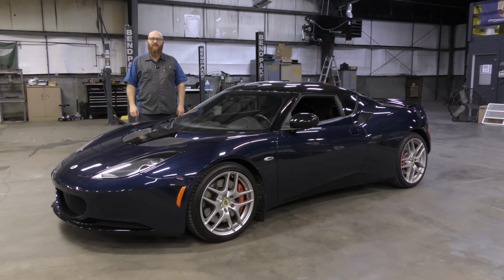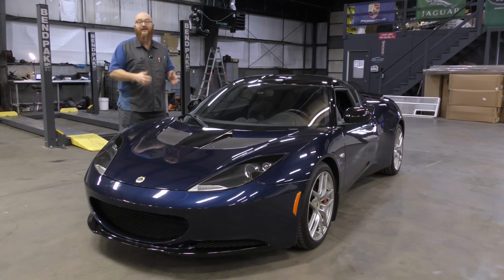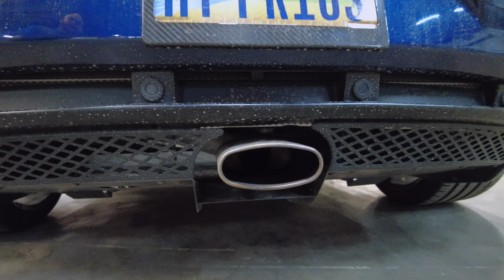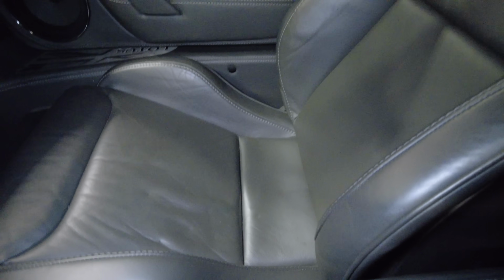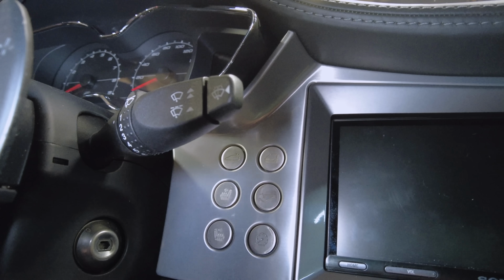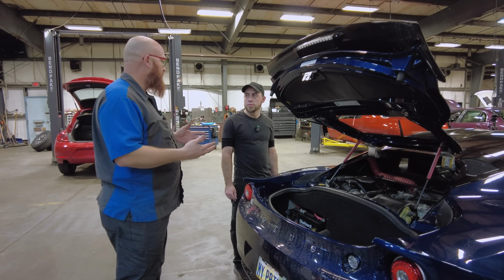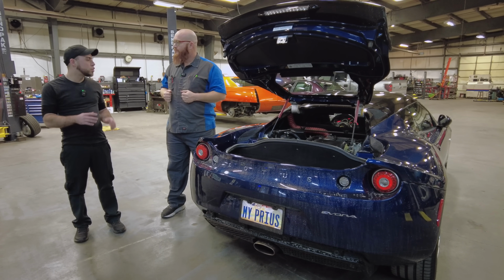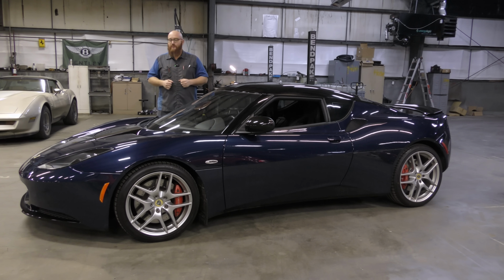This Gorgeous Lotus Evora Has SEVERE Toyota Issues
That's right, this 2013 Lotus Evora Super car has serious Toyota problems. You won't believe how bad it can be. ➡️➡️➡️ Don't forget to check out @MrsWizardsWays  ⬅️⬅️⬅️